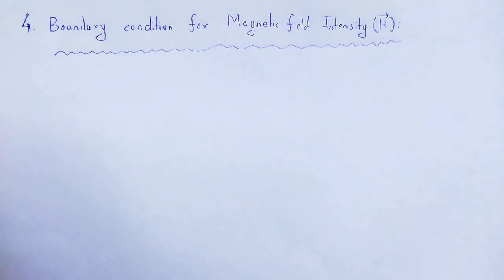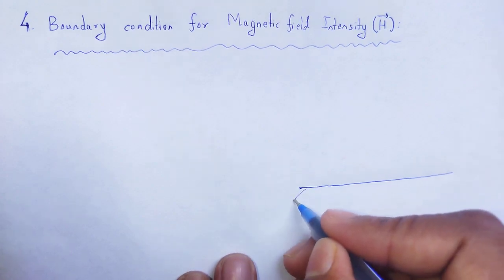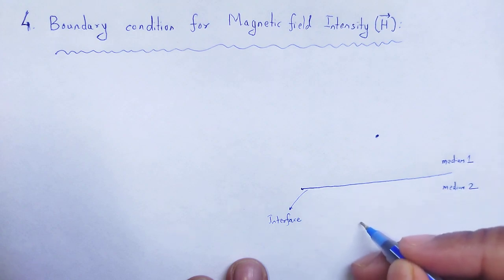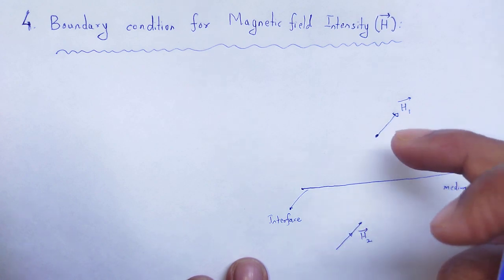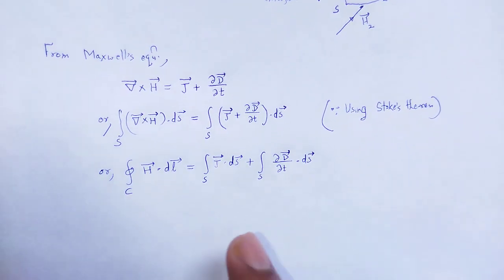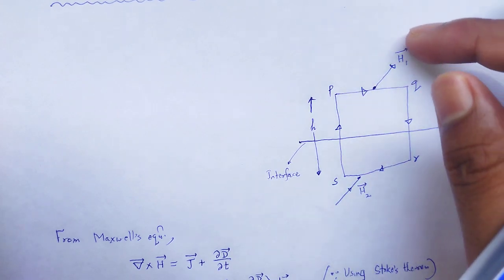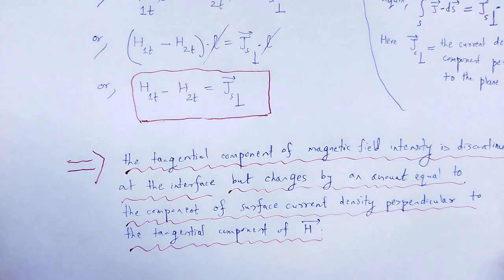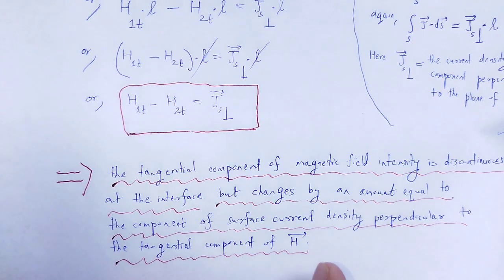ELECTROMAGNETIC THEORY: Boundary condition for Magnetic field intensity (H)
In this video we studied about the concept of boundary condition for Magnetic field intensity (H).